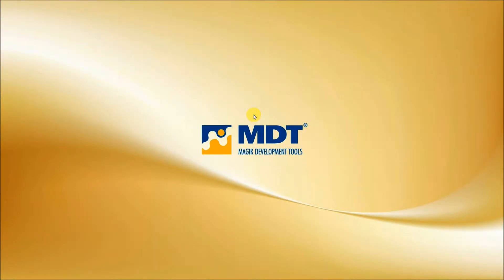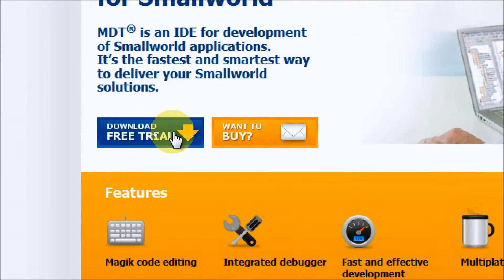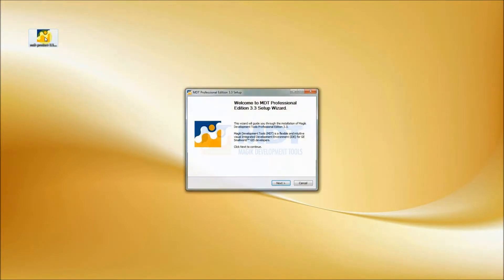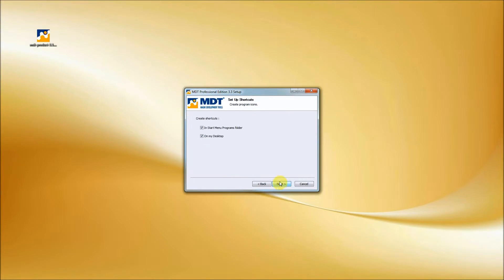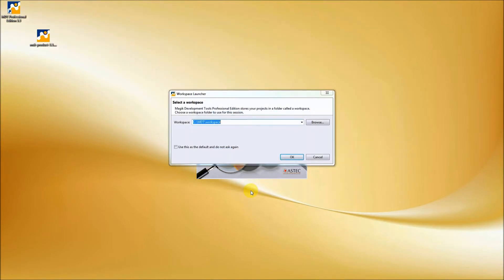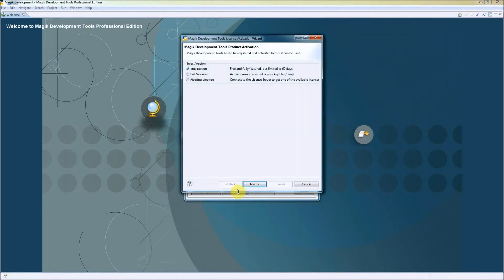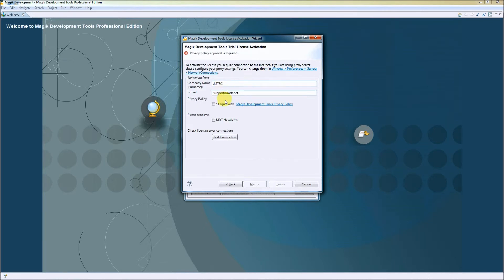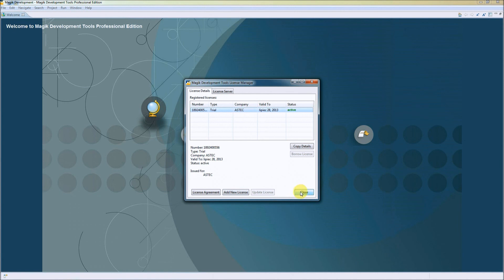How to install and run MDT?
The fastest and easiest is to use a product installer which deploys Eclipse Platform along with JRE and MDT feature already installed on it. To run MDT you just have to start mdt.exe. The following demo will guide you through the installation process.